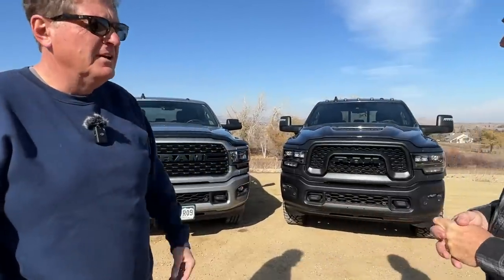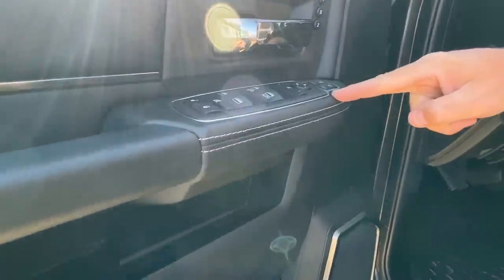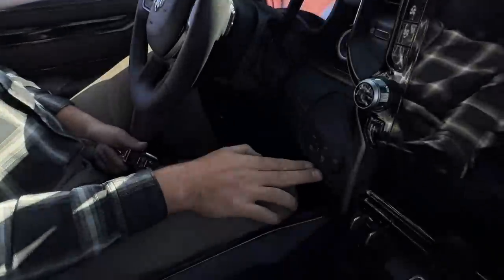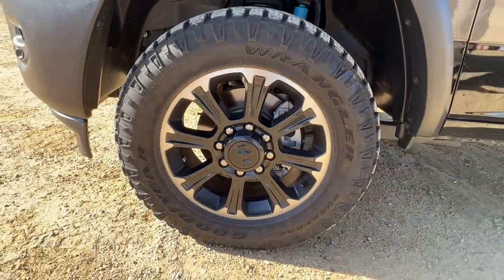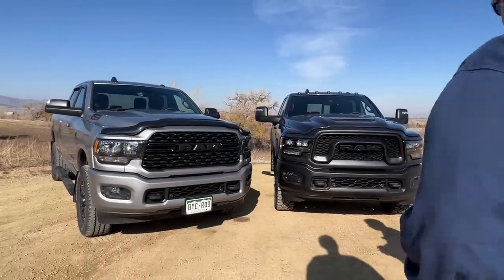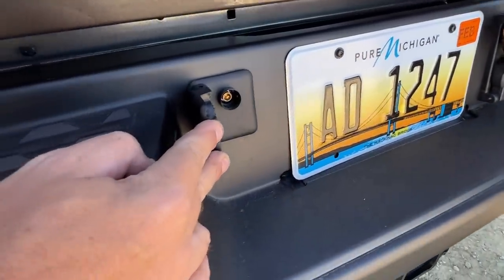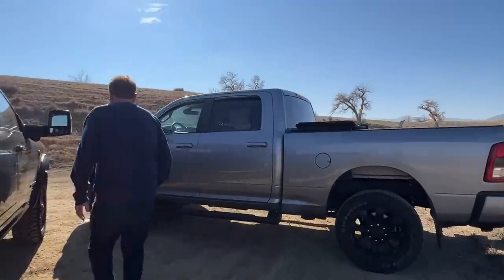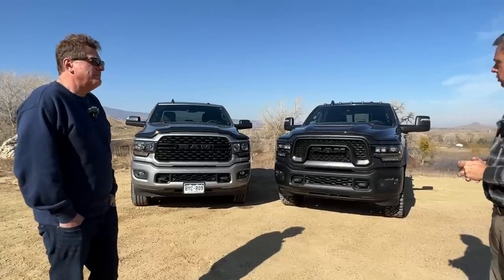This New Ram HD Rebel Costs $23,000 More Than Our Ram Cummins - Is It Too Much?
This New Ram HD Rebel Diesel Costs $23,000 More Than Our Ram Cummins - Is It Too Much?